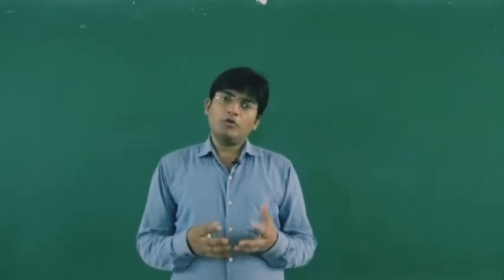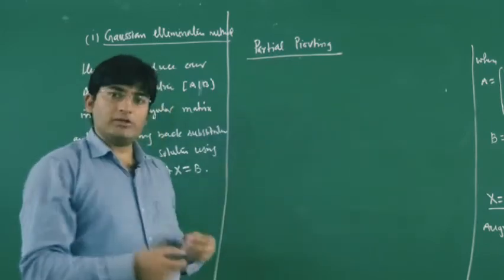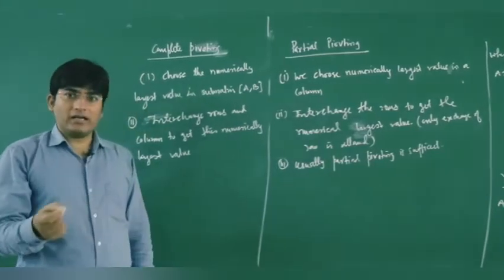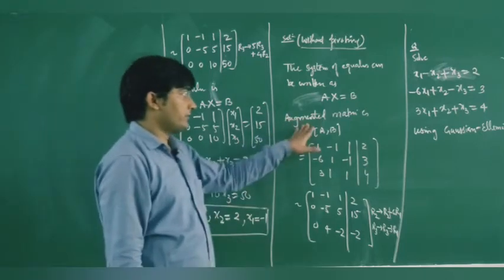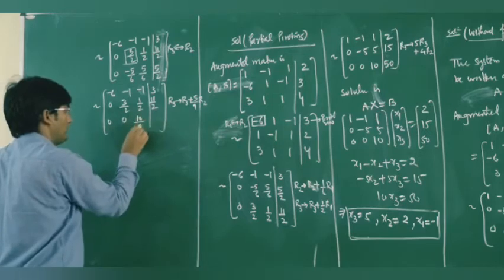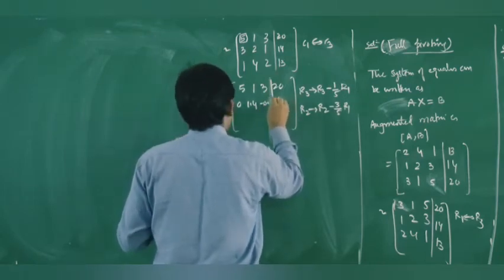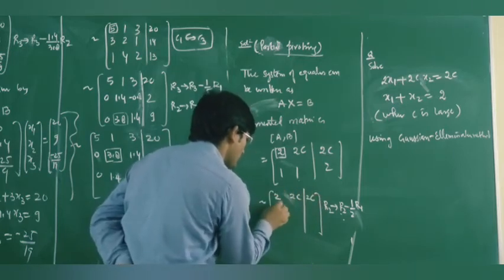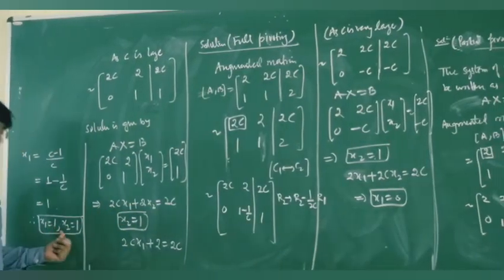Numerical Methods| Solution of system Linear Equations|Gaussian Elimination method|Pivoting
In this lecture I will discuss the Pivoting. I will discuss Gaussian Elimination Method with and without Pivoting. For other lecture videos click on the following links: